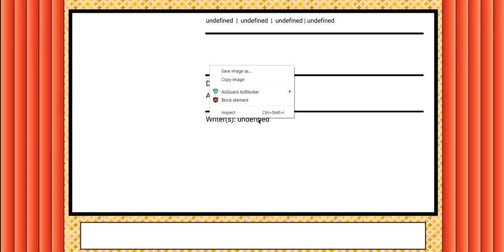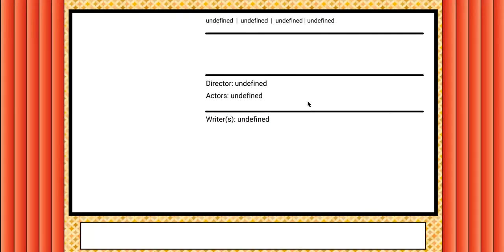p5js Movie Searcher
Movie/ TV show "searcher" made in p5 js using ombi api and speech recognition.